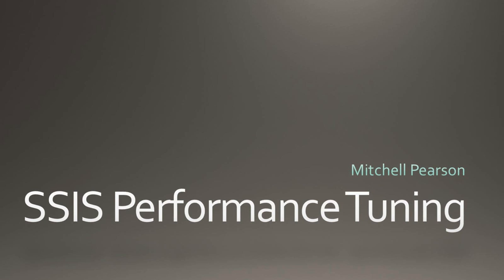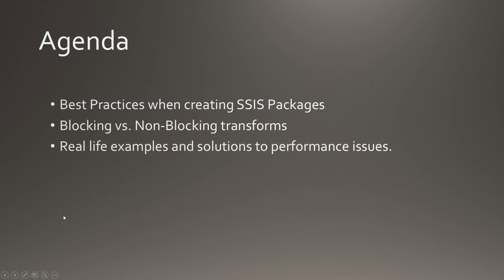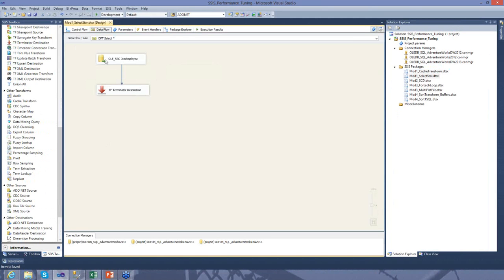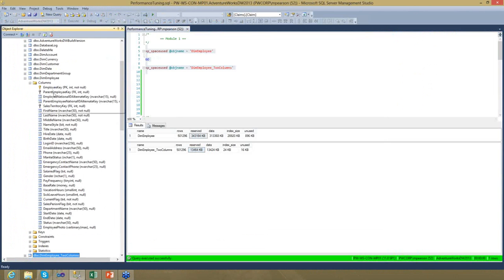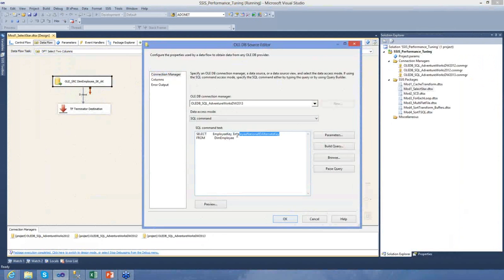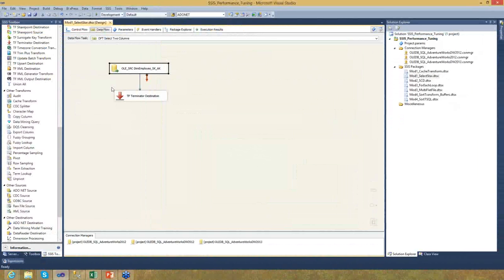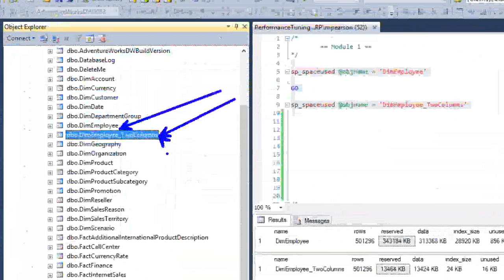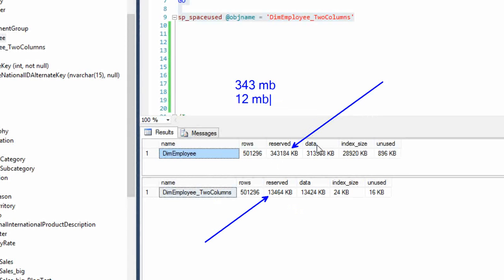SSIS Performance Tuning Techniques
SSIS is an extremely powerful ETL tool, but with great power comes great responsibility. The responsibility to not just create SSIS package, but create SSIS package that perform as efficiently as possible. This session will share best practices for developing packages that perform well from the start. It will also walk you step by step through identifying and fixing performance issues in an existing package. After watching this demo filled session you’ll be able to get your package performing better than ever!